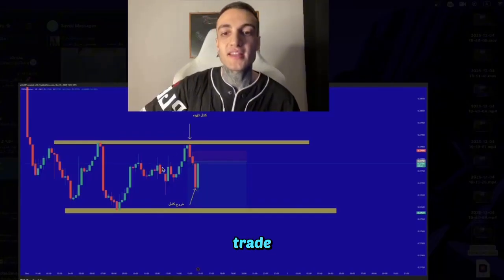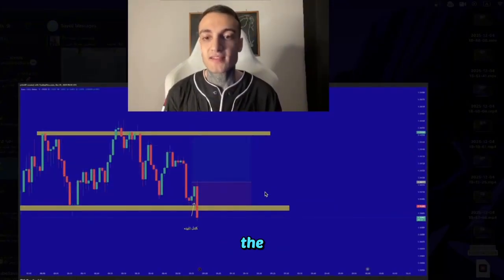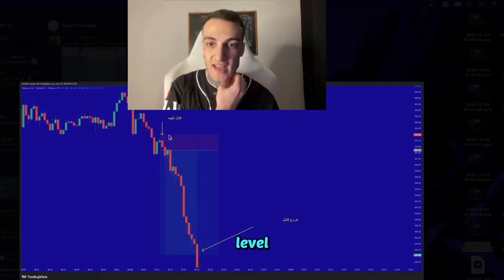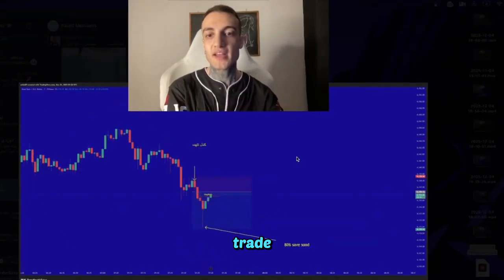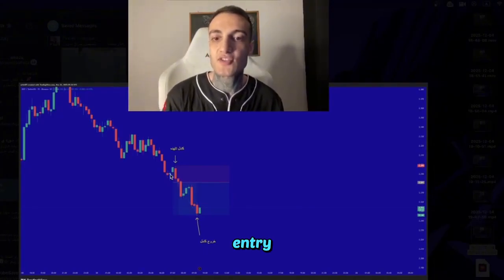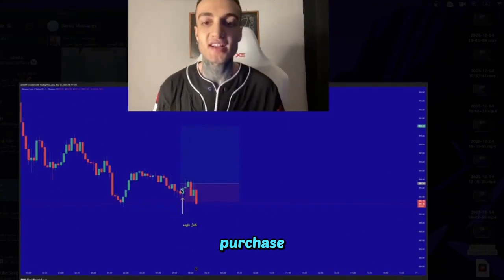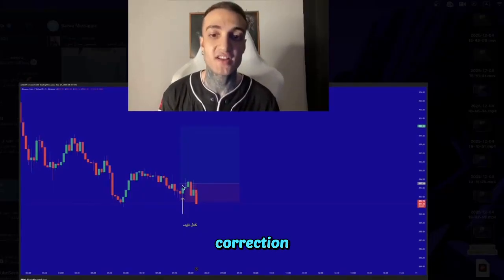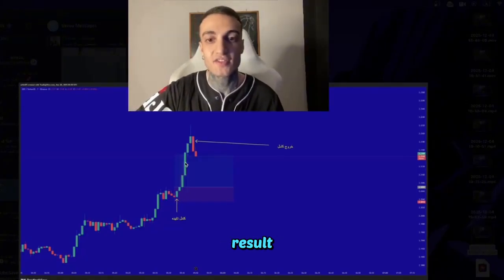Trade Analysis: Turning Losses Into Lessons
This channel focuses on trading psychology, forex, crypto, and prop firm challenges.
I break down real trading mistakes and explain how to trade with discipline and consistency.